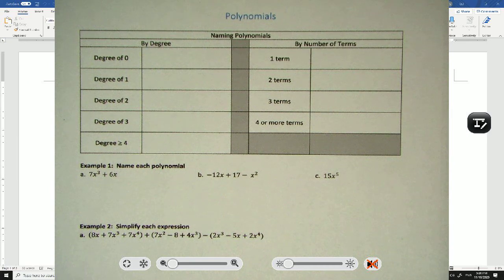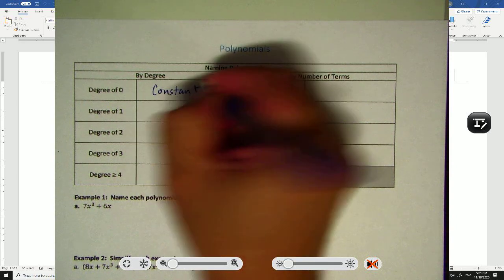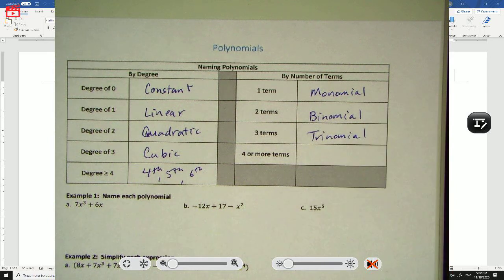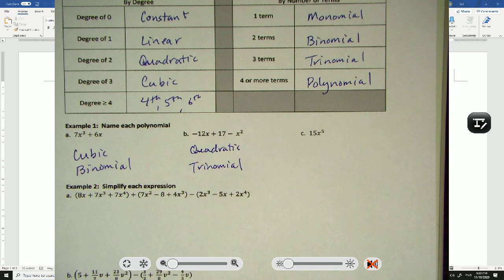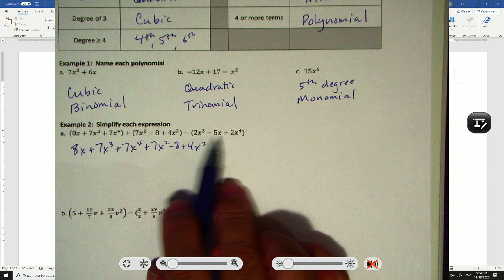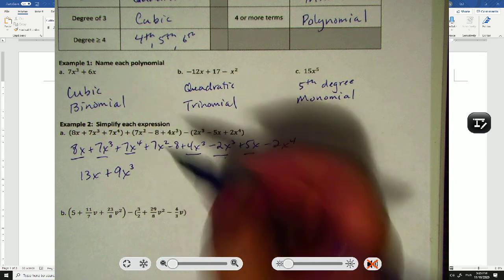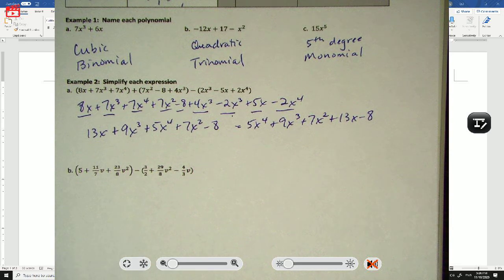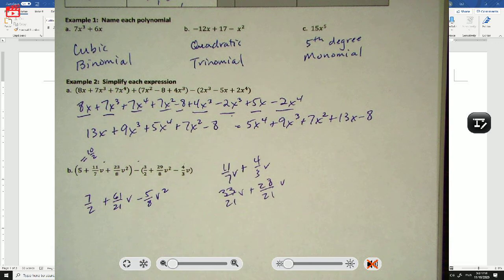polynomial notes days 1 and 2